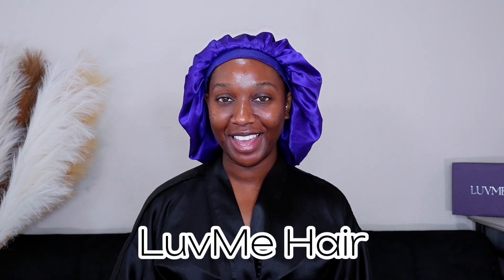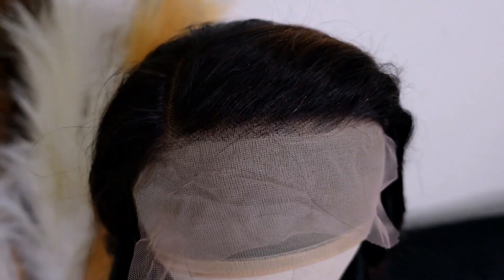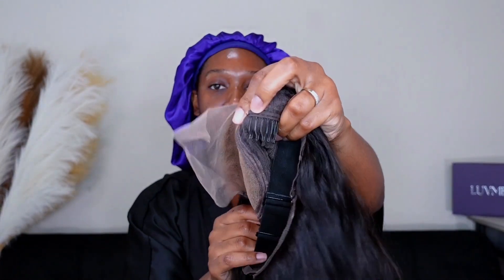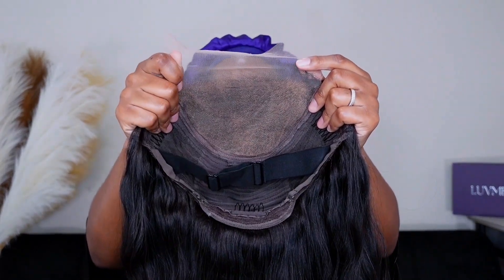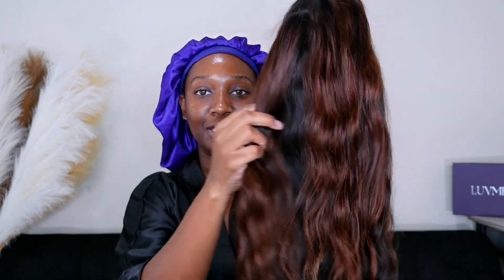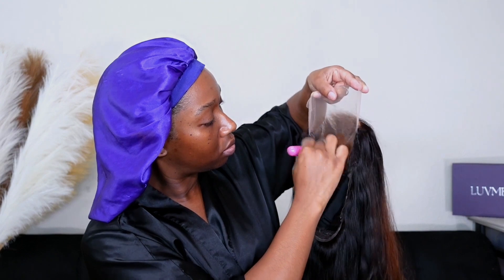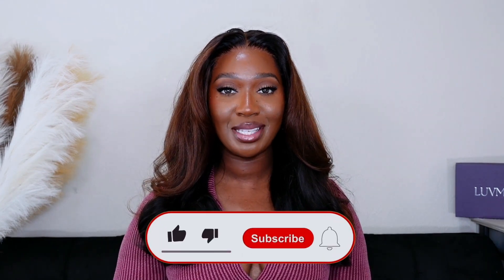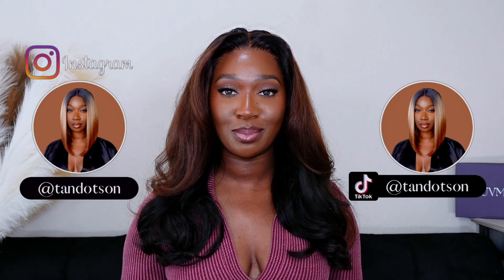Trendy Brown with Black Peek-a-Boo Loose Wave Wig Review + Install | ft LuvMe Hair | Tan Dotson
Hey y'all! In todays video we're reviewing a unit by the name of sent over from LuvMe Hair. Up above I've linked a direct link to the wig. Let me know if you enjoyed the video by LIKING and COMMENTING on the video. It's free girl! Other than that...I'll talk to y'all in the next one

xoxo
-Tan

Wax Stick
Hot Comb
Holding Spray

Shop my favorite skincare, makeup, press-on nail, and so much more!

Editing Software:
iMovie